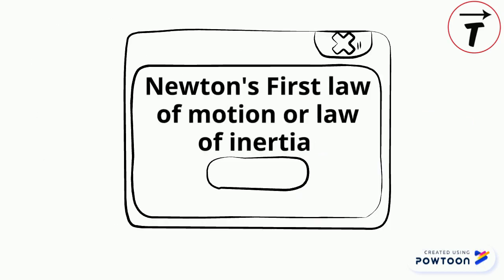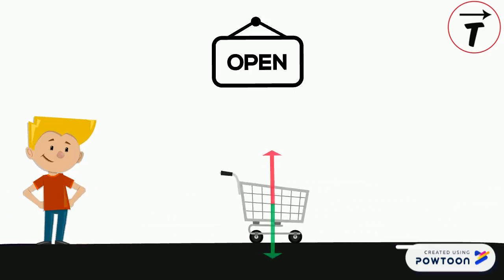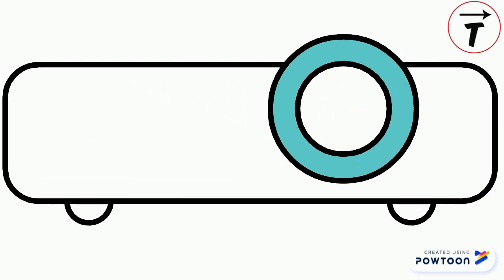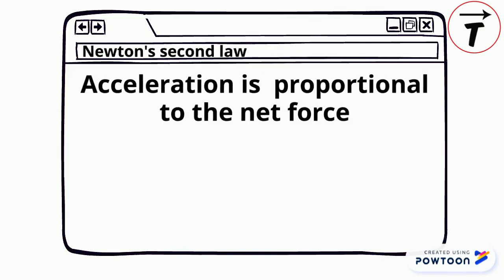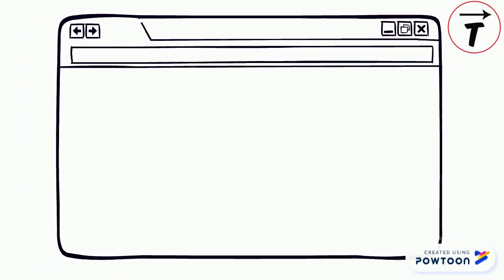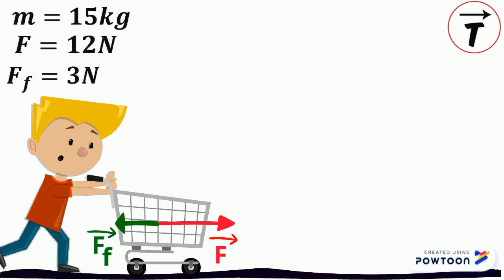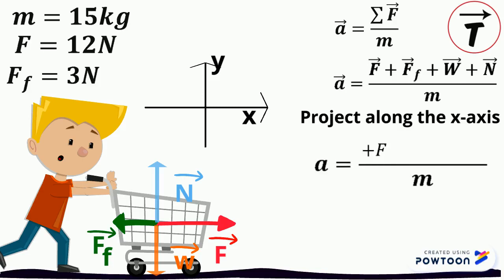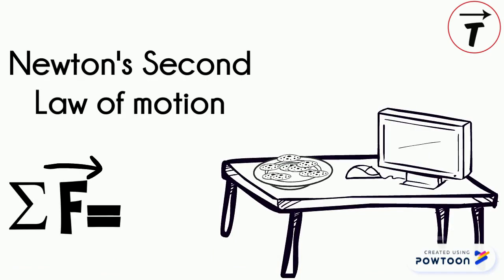Newton's Second Law(animation)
In this video we explain Newton's Second Law of motion